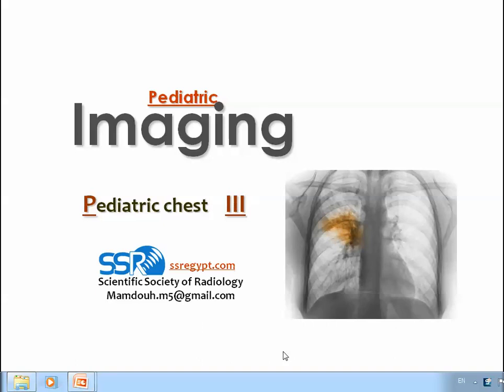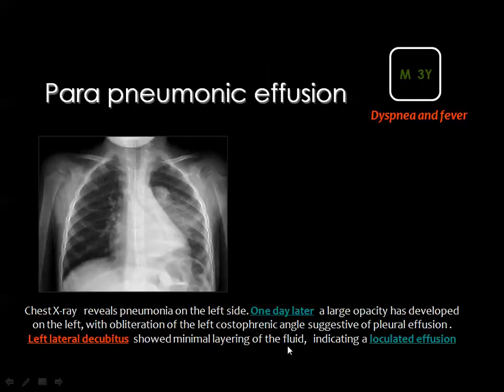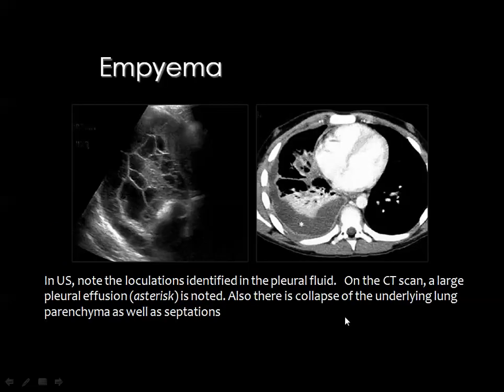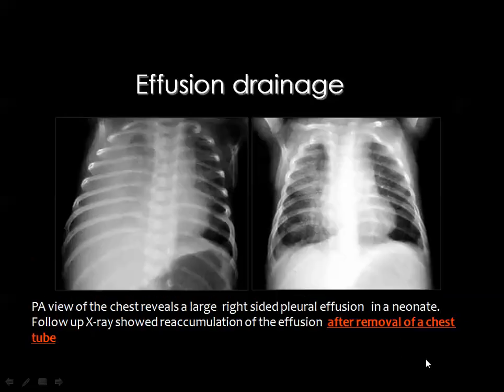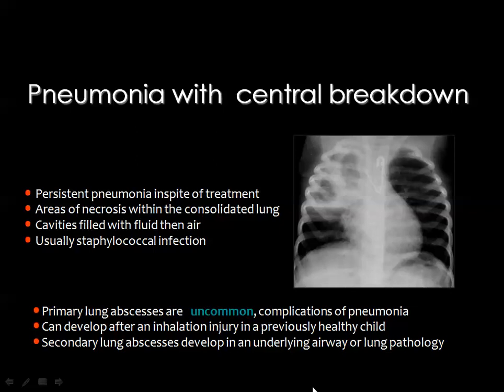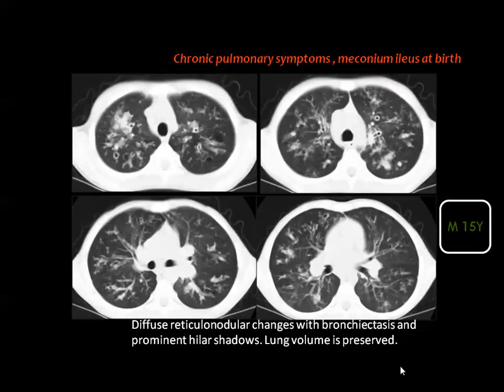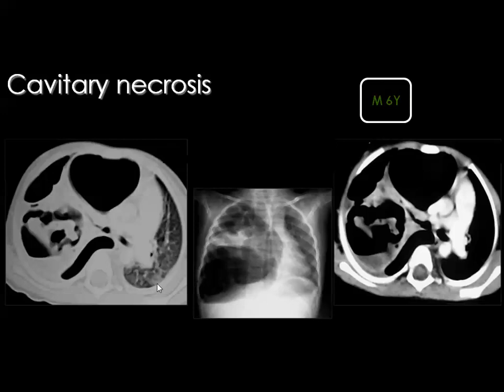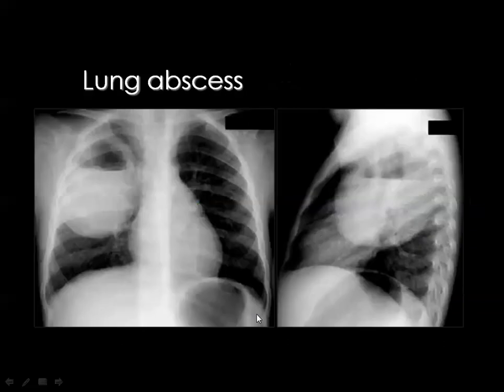Pediatric chest imaging III DRE Prof Mamdouh Mahfouz HD